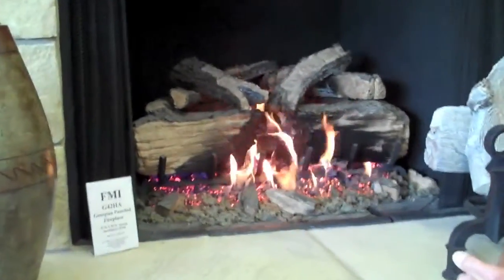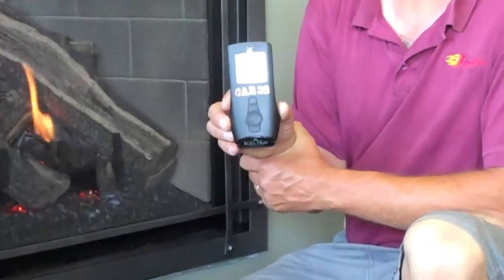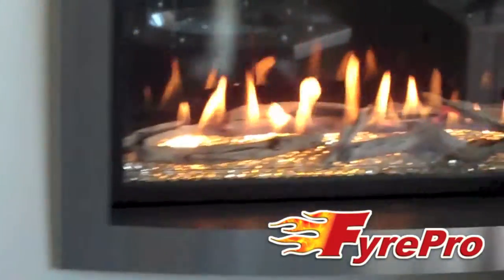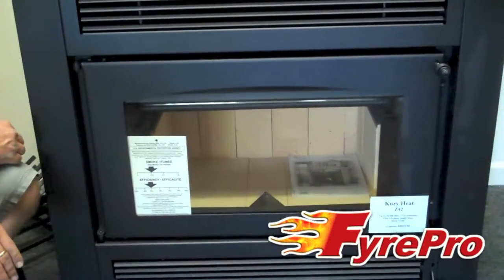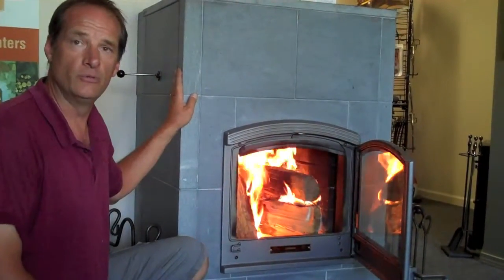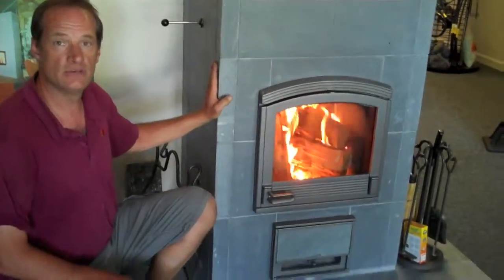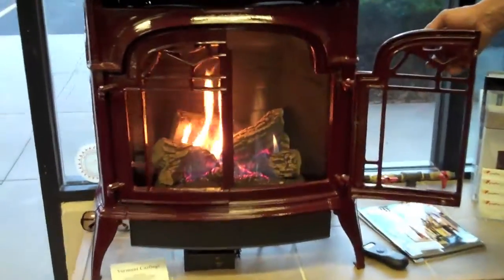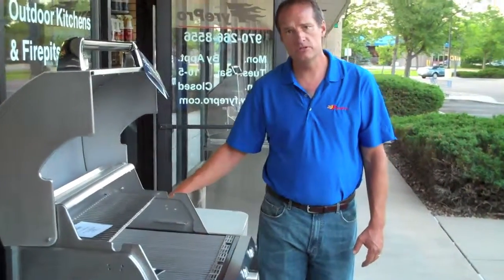Ft Collins Fireplaces & Stove Stove - Tulikivi - Fire Pits - BBQ Grills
4631 S Mason St, Fort Collins, CO 80525

FyrePro has been serving Northern Colorado & Southern Wyoming residents since 2002, with ties to the community that date back to 1985 as part of a business known as Friendly Fire. Homeowners and contractors turn to us for the best selection of fireplaces, stoves, and outdoor entertaining areas in the area.

Our goal is to provide personal attention to each and every customer, ensuring a smooth and simple buying experience. Our expert staff will help you determine the best fireplace, stove, insert, grill, firepit, or accessory for your needs. The FyrePro service team provides professional installation and repair service for every product we sell. We hold National Fireplace Institute Certifications to ensure the highest quality of workmanship and our professionals are constantly committing to continuing education to ensure the safest & most efficient installations.

We are the exclusive Tulikivi Dealer for Colorado, Nebraska, Wyoming, and surrounding areas.  We also travel to Colorado, New Mexico, Arizona, Kansas, Nebraska, and Southern Wyoming to install Tempcast Masonry Heaters.

We excel at fireplace replacements and change outs. For many past projects, our team will extract an old gas fireplace and install a brand new Kozy Heat fireplace unit. This project is completely turnkey and our installers handle the entire job start to finish. All contracting is done by our team and no subcontractors are used.

See why we are Northern Colorado’s premier hearth & heating provider. Stop by our expansive showroom to see the best the hearth industry has to offer and speak with our knowledgeable professionals to have your fireplace questions answered.

Products / Brands

Tulikivi Soapstone Masonry Heaters
Tempcast Masonry Heaters
Kozy Heat
UBG Intrigue and Inspiration
SBI and Valcourt
Avanti Electric
Regency or FPI
Vermont Castings Stoves
Hampton Stoves from Regency or FPI
Stoll Doors and Tool Sets
BDM Pipe
Metal Fab Class A Chimney
Peterson Gas Log Sets
Rasmusson Log Set
Hearth Classics Pads
Majestic Builder Grade Units
Superior Builder Grade Units
Meeco's
HPC Firepits
Saber Grills
FireMagic Grills
Custom Boulder Firepits
BDM Firepits
American Outdoor Grill by FireMagic
Solaire BBQ's

Northern Colorado’s Most Respected Full Service Fireplace, Stove, & Grill Company serving:

Larimer County WY / Weld County CO / Boulder County CO